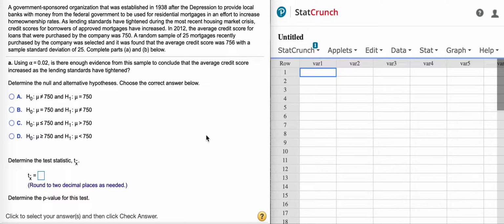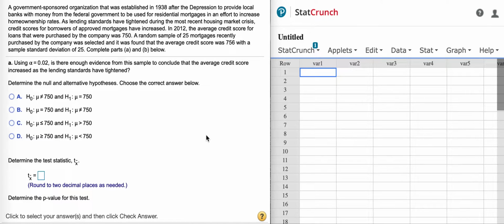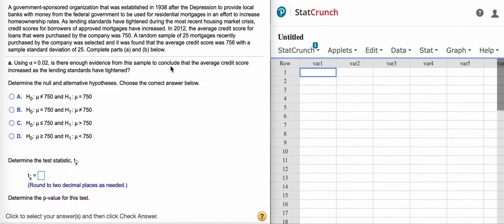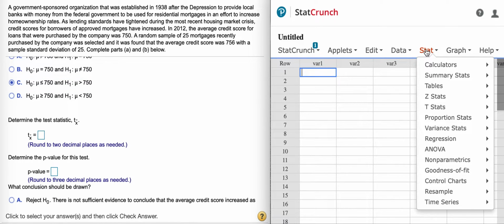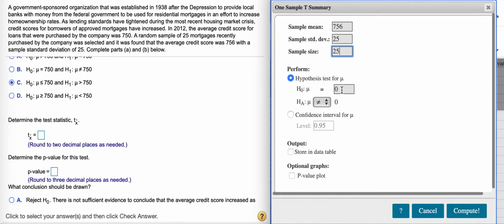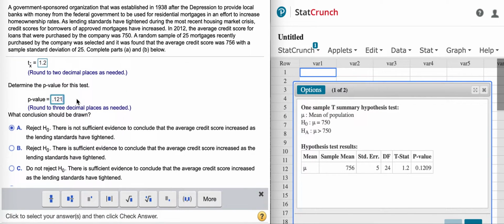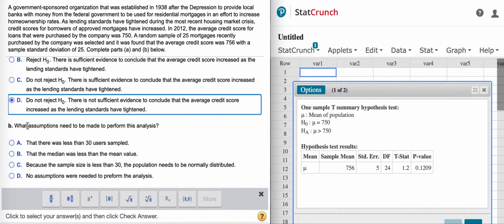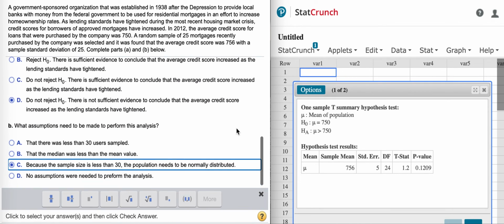Review Hypothesis Test Problem 11 T Stats